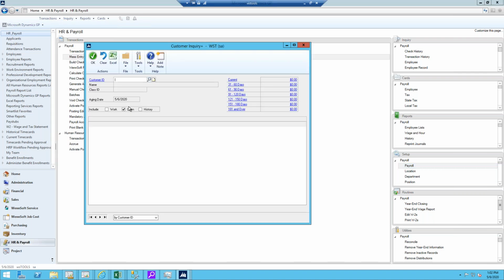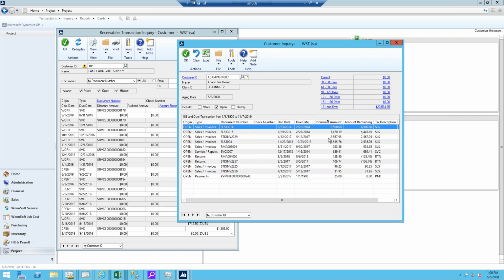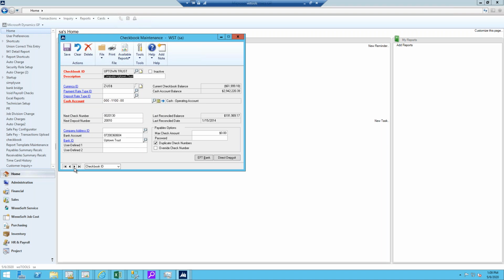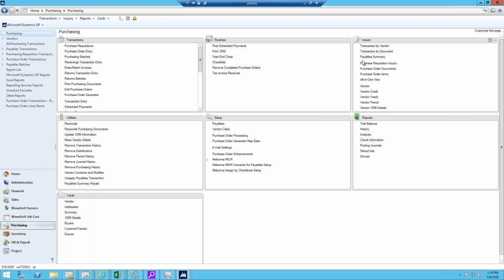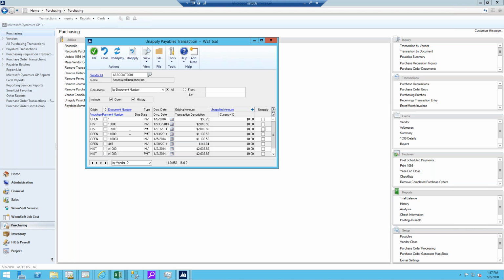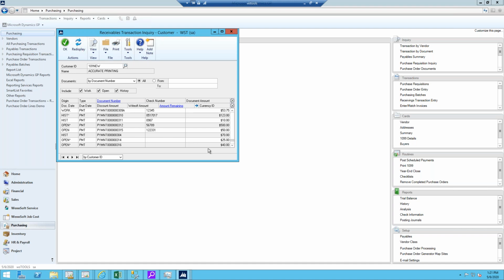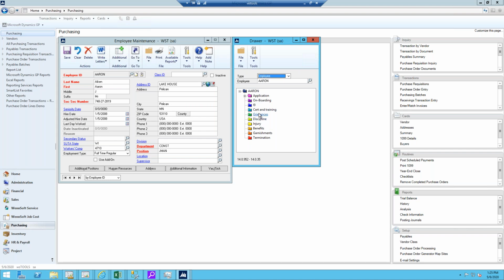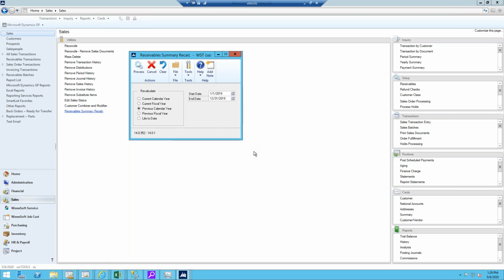wsTOOLS: Let's Talk Tools for Microsoft Dynamics GP I Implementation Specialists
Let's talk tools for Microsoft Dynamics GP! Are you wondering which tools are best for you and your company? Join Implementation Specialists' President and Owner, Deb, as she takes a closer look at some of our most popular tools to help you narrow down what tools are best suited for your daily tasks. We will highlight the benefits of each tool and demo several tools so you can see them in action. Want to save time? She has a tool for that!